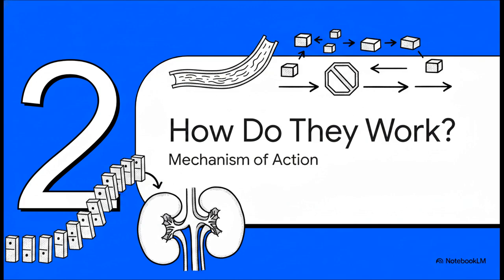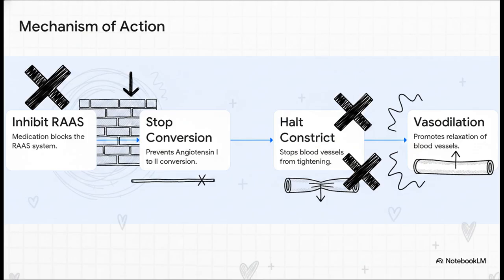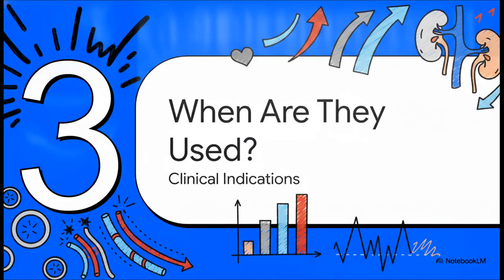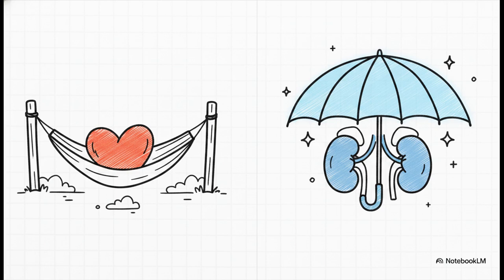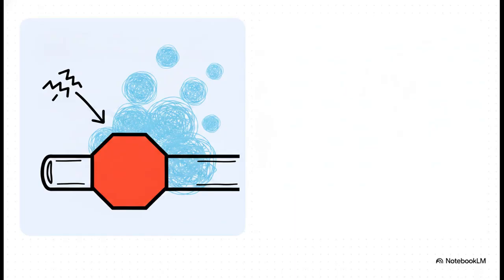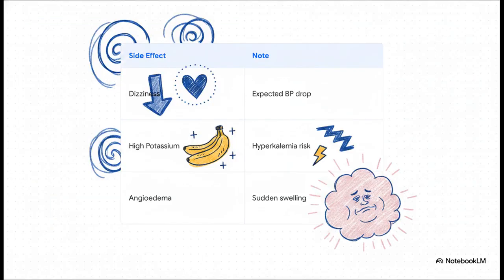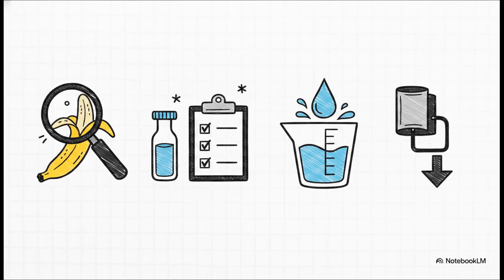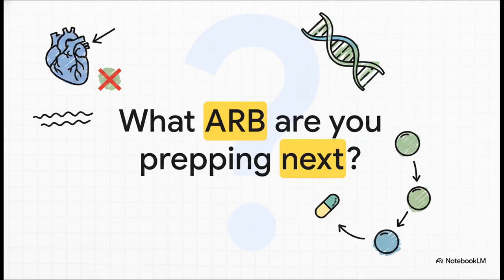79. ACE Inhibitor Pharmacology and Nursing Considerations | NCLEX Nursing Review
Master ACE Inhibitor Pharmacology and essential Nursing Considerations in this comprehensive NCLEX nursing review. Learn how ACE inhibitors work, their therapeutic uses, common medications, side effects, contraindications, and key nursing interventions for safe and effective patient care.

📚 In this video, you'll learn:

What are ACE Inhibitors?
Mechanism of Action
Common ACE Inhibitor Medications (Lisinopril, Enalapril, Captopril, Ramipril)
Clinical Uses and Indications
Side Effects and Adverse Reactions
ACE Inhibitor Cough and Angioedema
Monitoring Blood Pressure and Kidney Function
Nursing Assessments and Patient Education
Important NCLEX Review Tips

💊 ACE inhibitors are commonly used to treat hypertension, heart failure, and cardiovascular conditions, making them a high-yield topic for nursing pharmacology and NCLEX exams.

🎓 Perfect for Nursing Students, RN, LPN, NCLEX Candidates, and Healthcare Professionals.